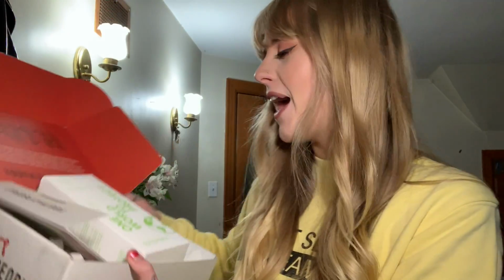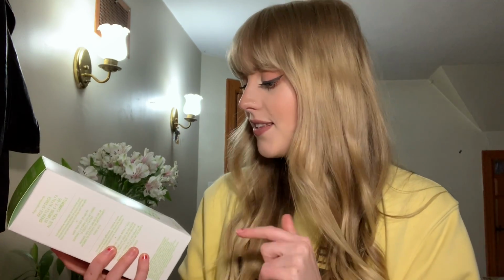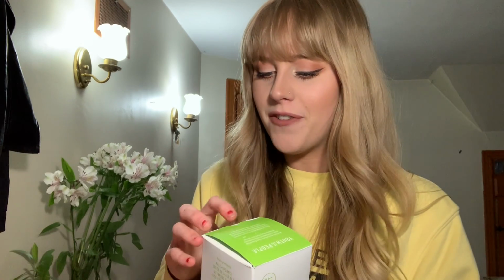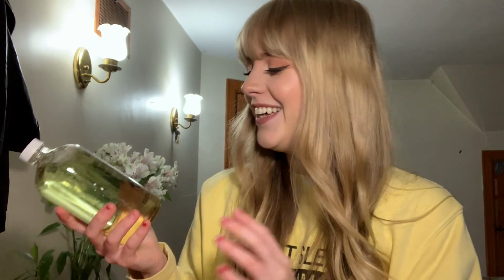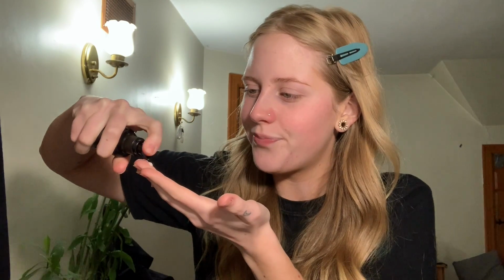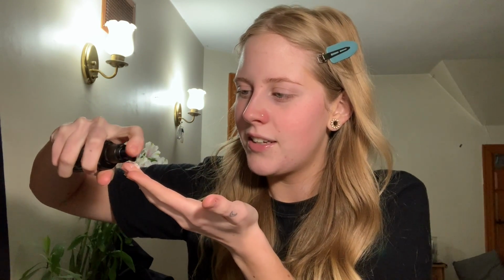VLOG STYLE UNBOXING + NIGHTTIME SKINCARE ROUTINE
All details and products mentioned will be listed below.

LETS HANG

DISCOUNTS

PRODUCTS MENTIONED

Petit Vour- 20% back in rewards and everything is cruelty-free + vegan!